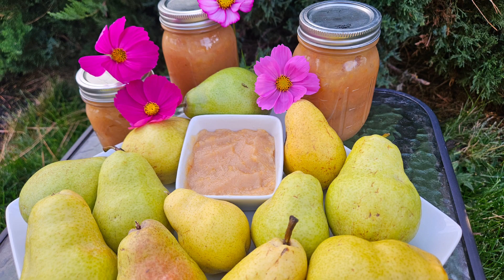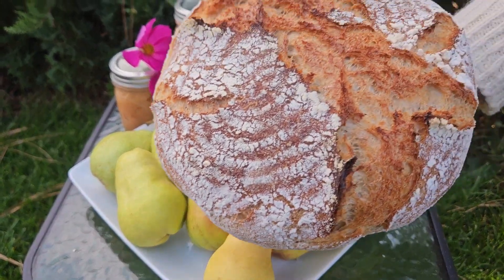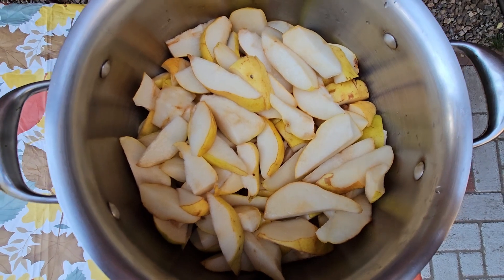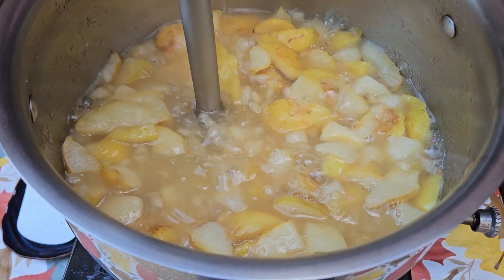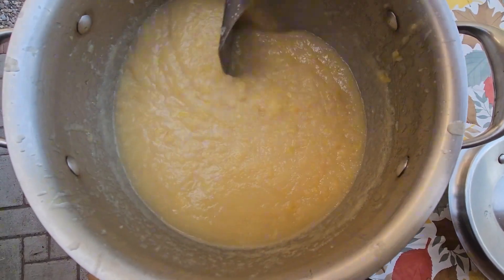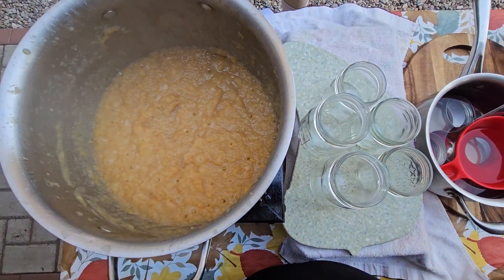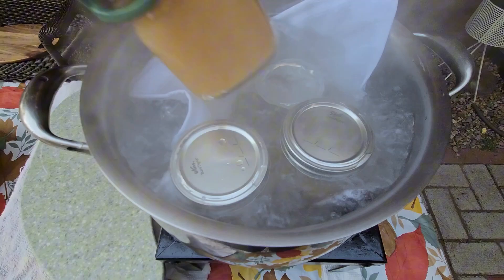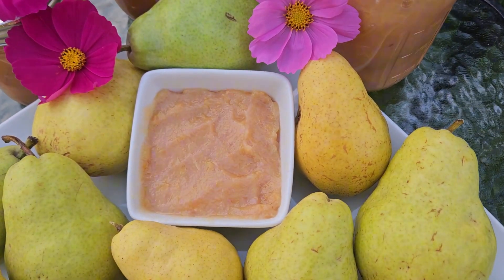Amazing homemade Pear Jam, very Simple, DELICIOUS and healthy. I make it every year.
Welcome to an amazing Chanel,  Organic Living and Kitchen. I am happy to see you in my channel, ready to learn how to make pear jam. For this recipe I will need 4 to 5 pounds of ripe pears.

Wash, rinse and cut pears into 1/8 th pieces and place it into a metal cooking pot. Add sugar, I am using 3/4 cup. Place it on the stove on low heat and cook with lid till juice forms on the bottom of the pot.

Remove lid and cook till more juice is released from the pears. Blend the pears and the juice still smooth. Cook without lid to desired consistency 30 to 45 minutes. Mixing every few minutes.

Evenly distribut jam into hot sterile jars. Place hot lids and finish with a water bath.  Boiling the canned jam for 20 to 25 minutes.  Remove, let cool and enjoy.

I  hope you try this recipe, super easy, delicious and healthy.